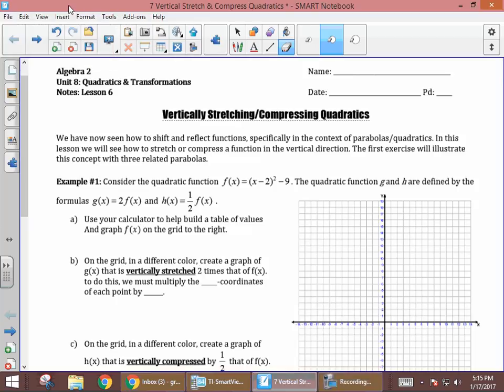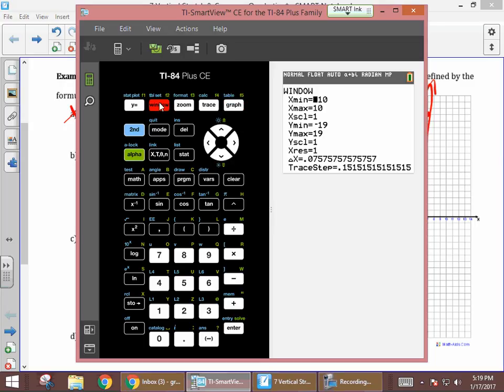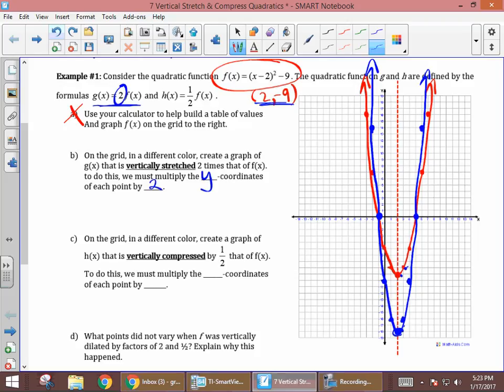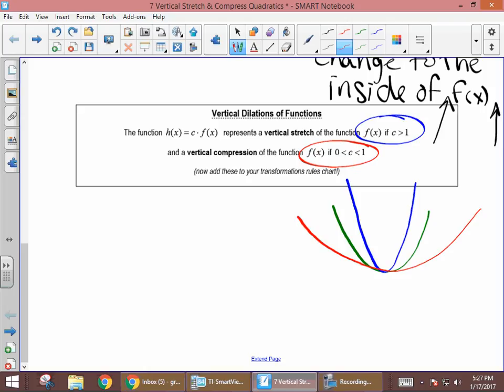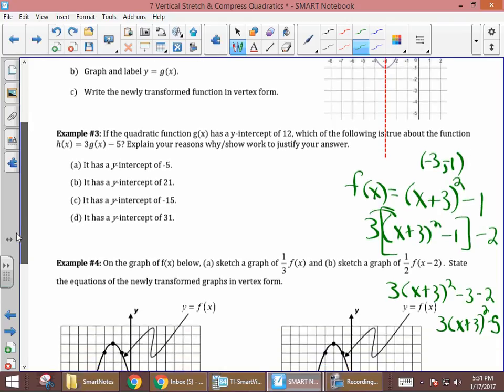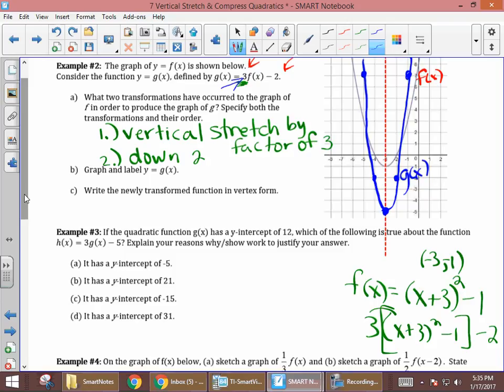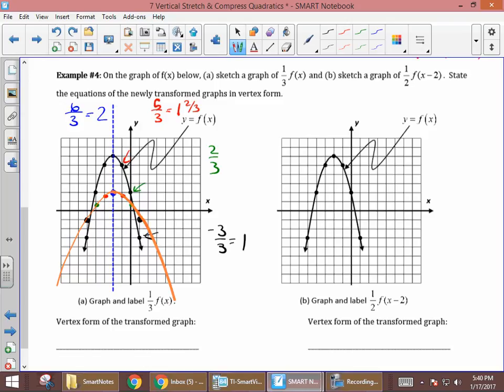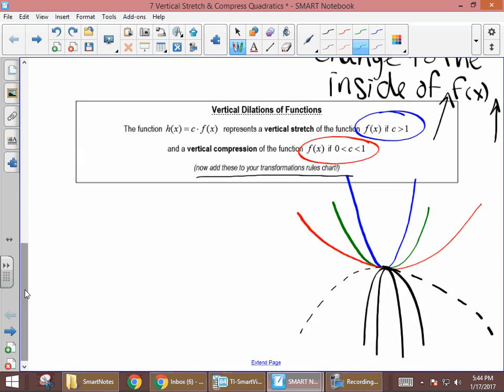Honors A2 Vertically Stretching Quadratics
Notes for January 18, 2017.  Honors A